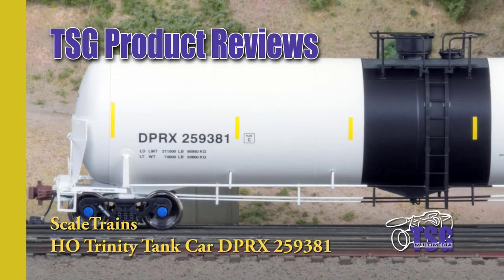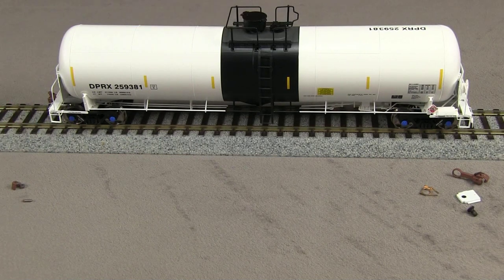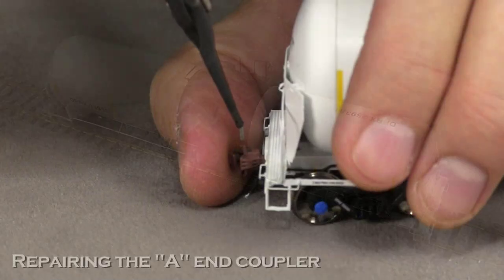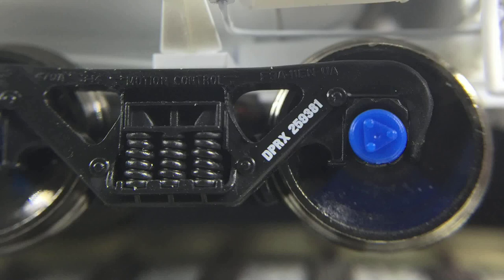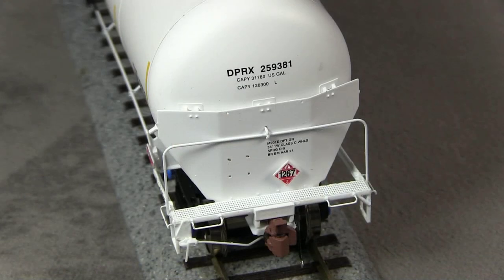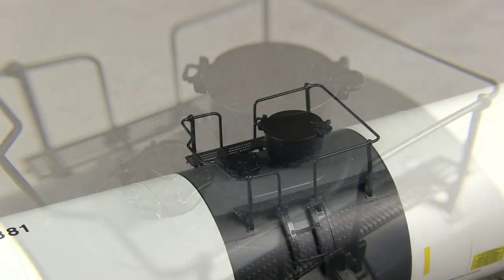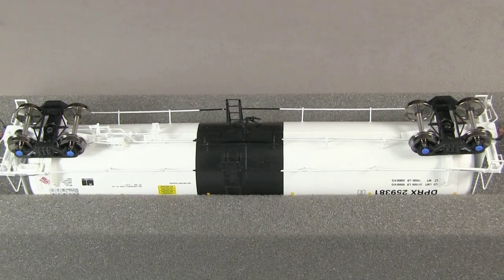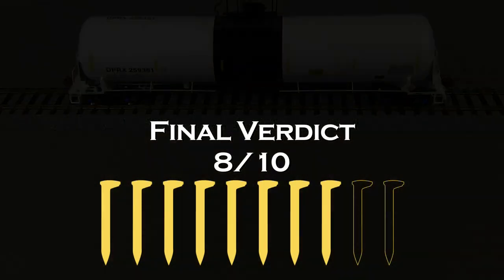HO Scale Petroleum Tank Car Scale Trains Rivet Counter Product Review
This tank car has all the makings of an EPIC model. Awesome detail at a good price, durable separately applied grabs, etc... Will anything trip it up? Find out in this review!